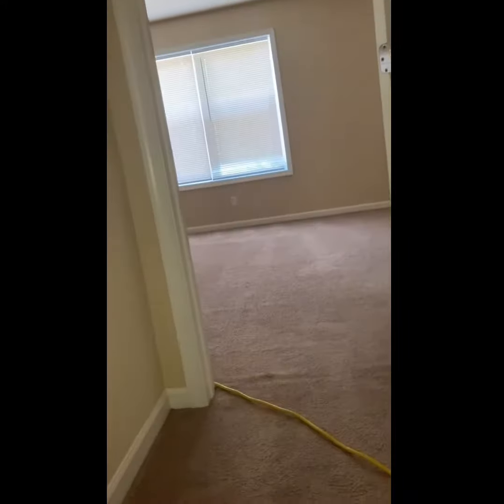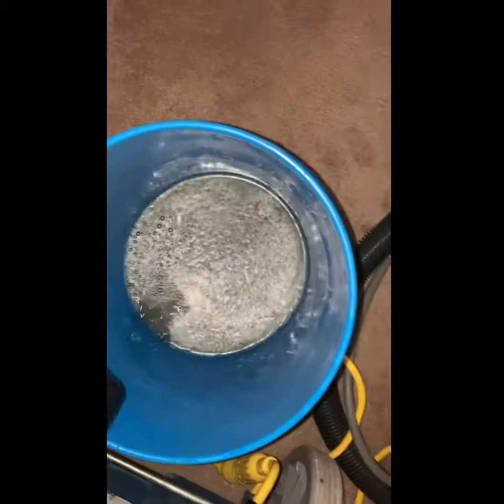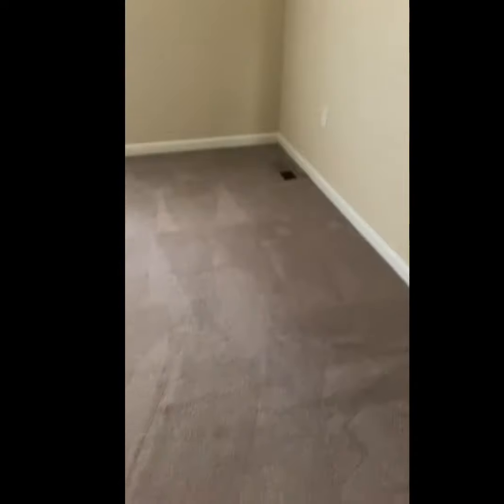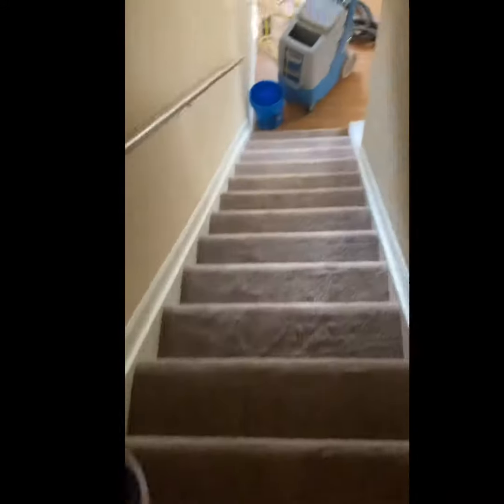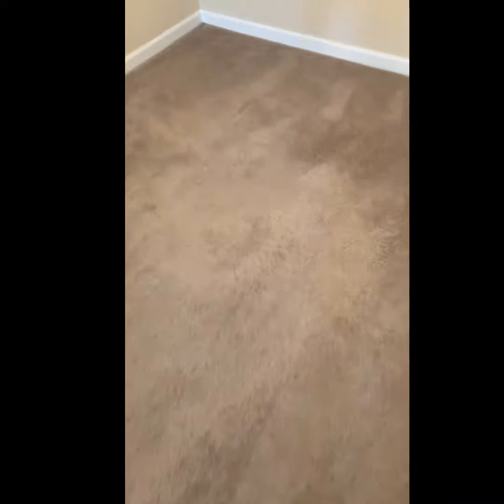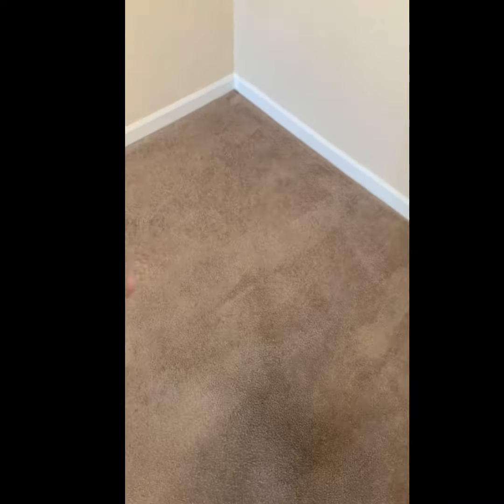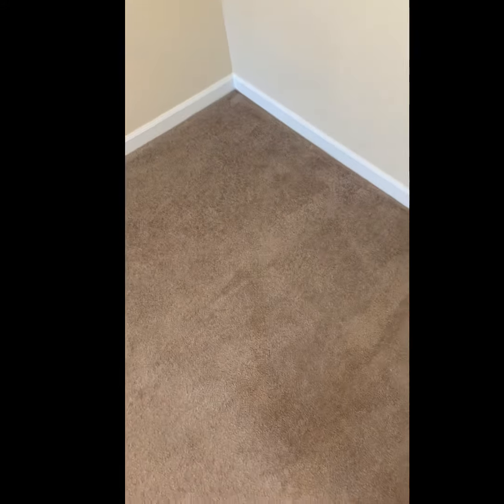Move Out Carpet Cleaning B Clean Professionals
Cleaning carpets, Hardwood & VCT Tile fighting pet stains & odors. We service all of Central Pennsylvania including York, Lancaster, Camp Hill & Carlise.